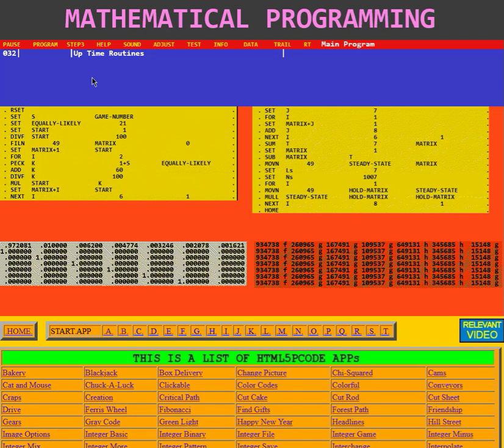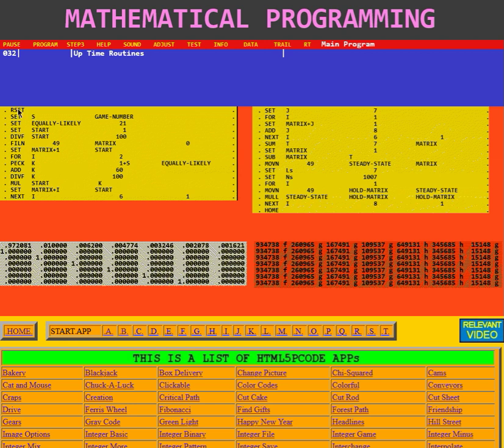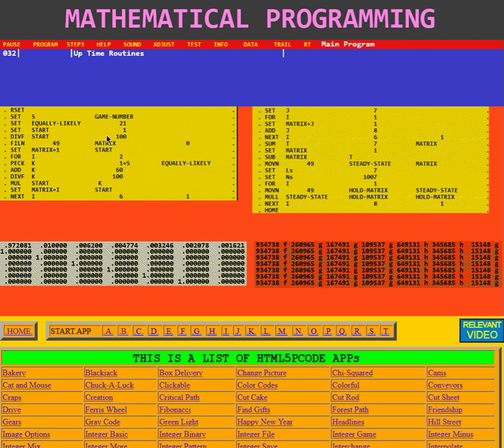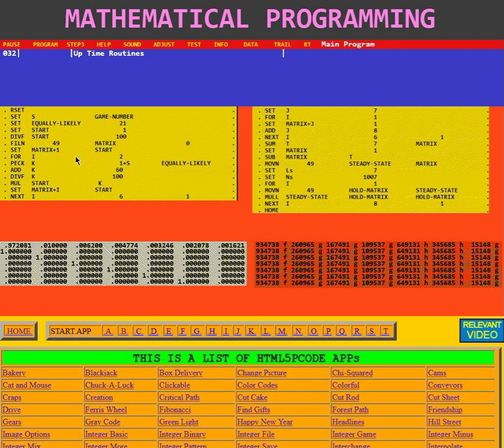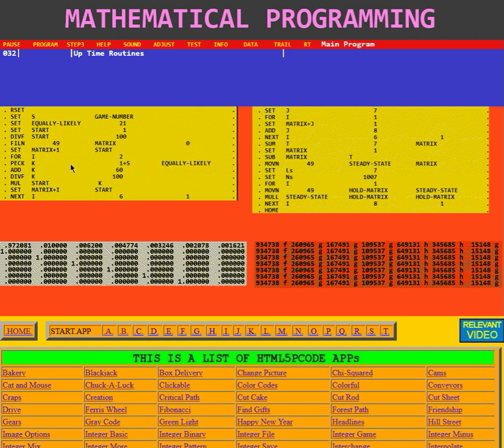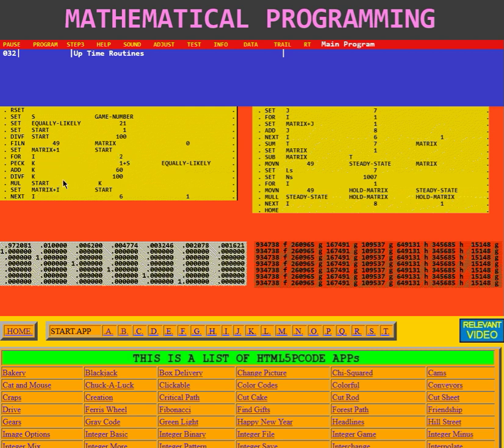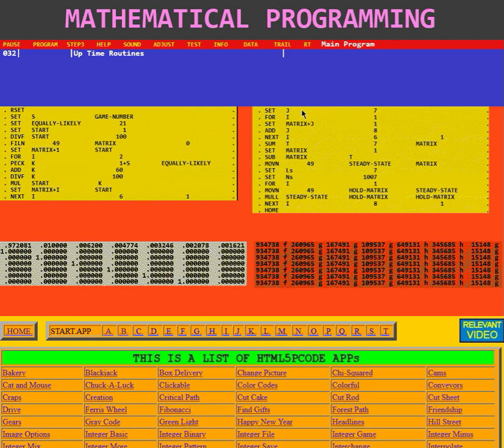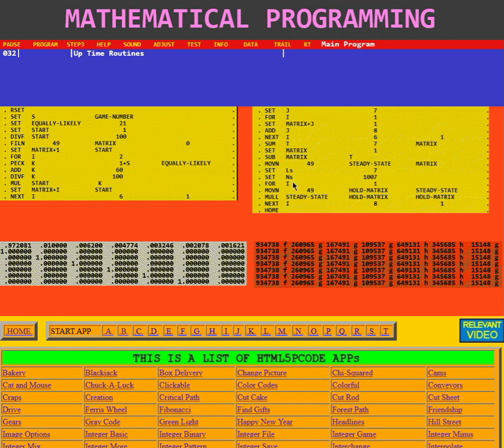Up Time Routines zzmp032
Routines for Up Time